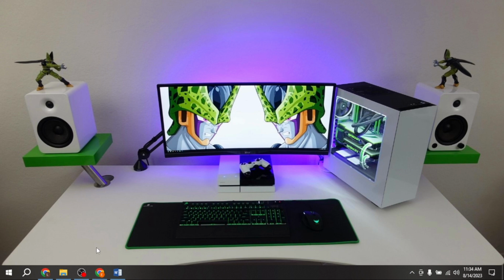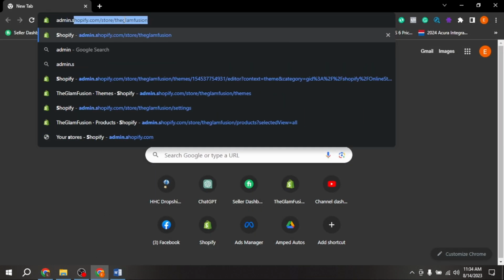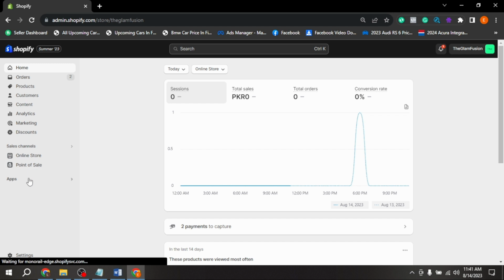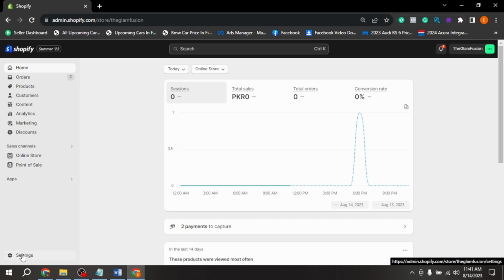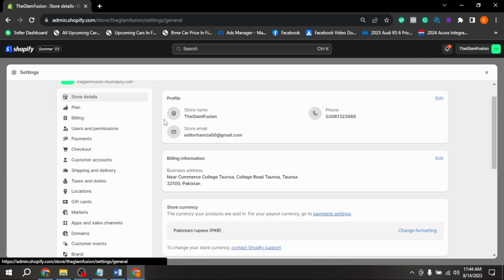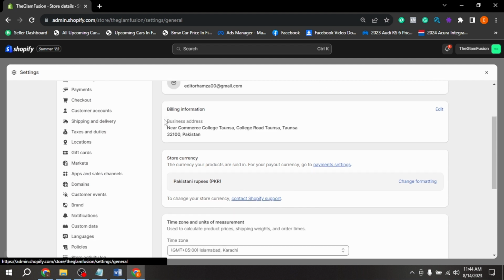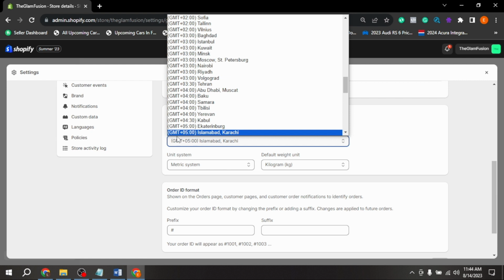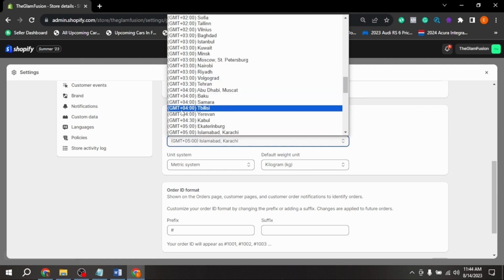✅ How To Change Time Zone In Shopify Store 🔴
About this tutorial:

Get in touch!